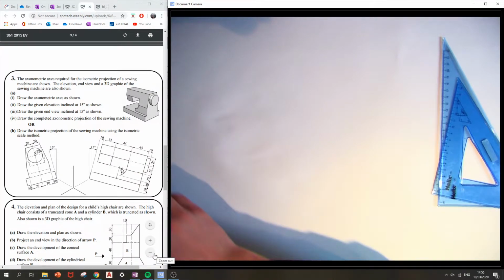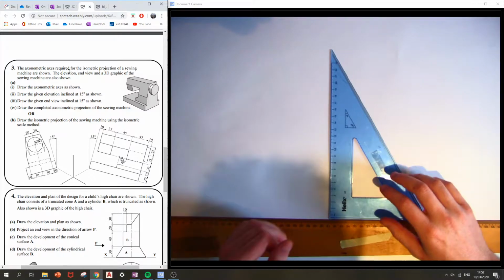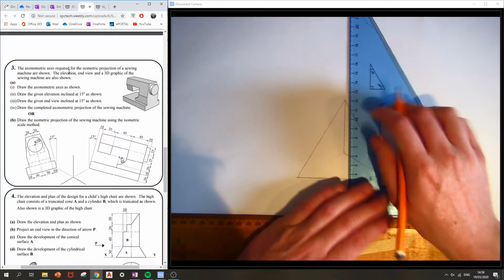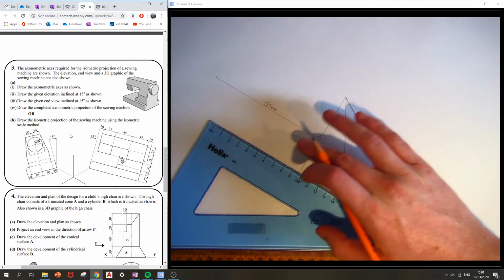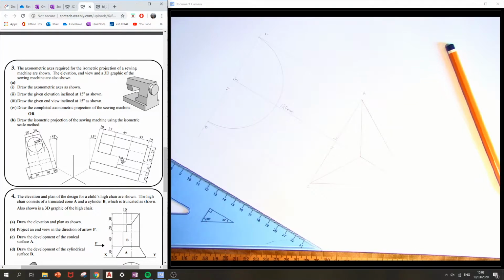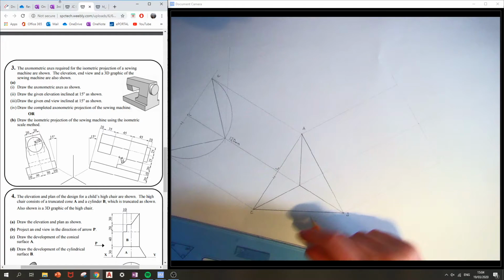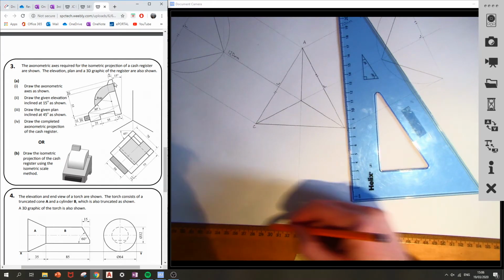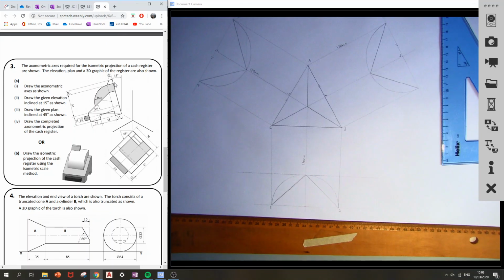Junior cert tech. graph Q3 (HL) set up